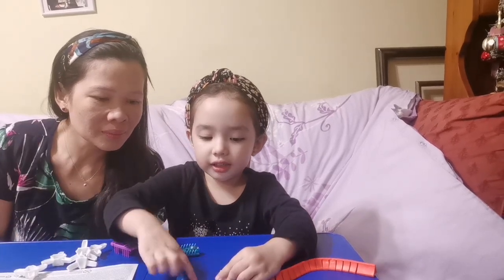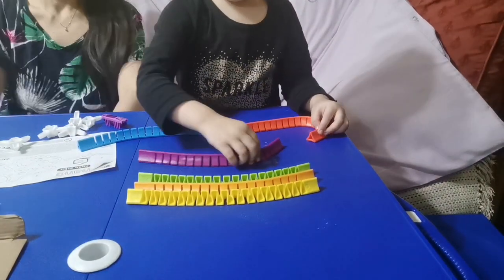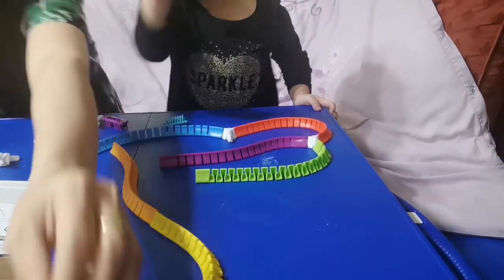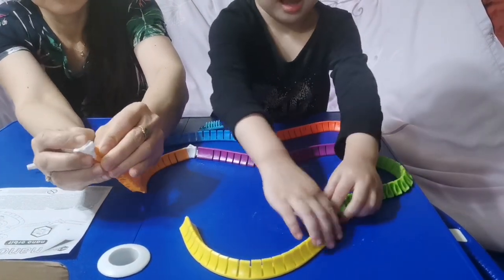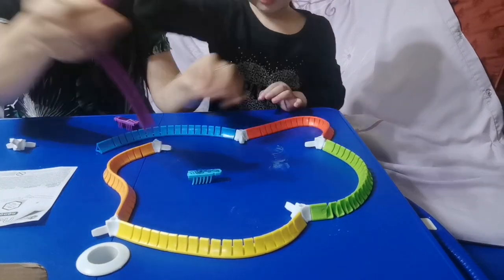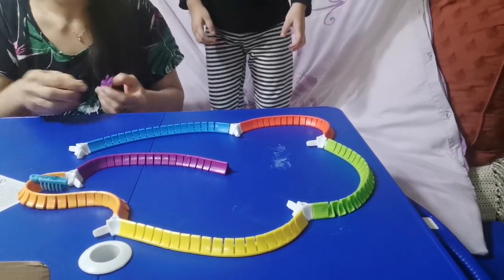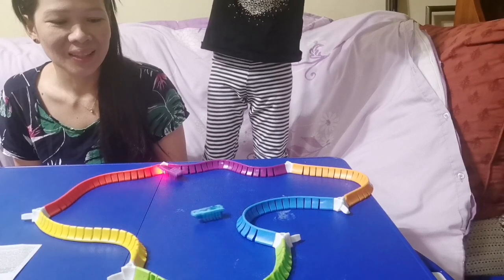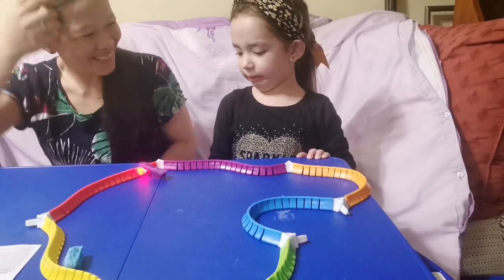Unboxing HEXBUG NANO FLASH ORBIT TOY | Sarah's Toy Collection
This video is owned by @boland-Thoms family official